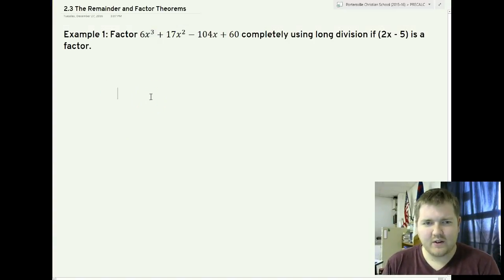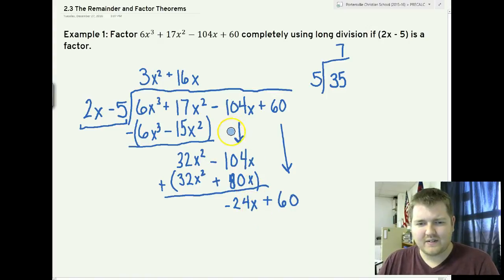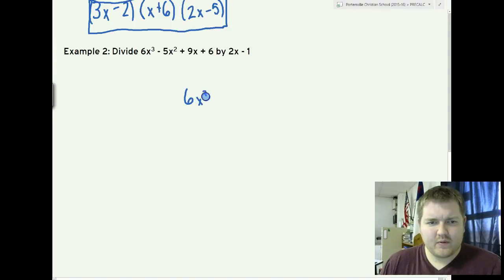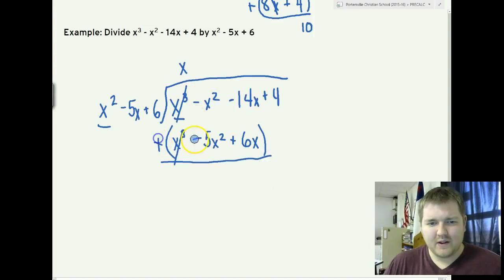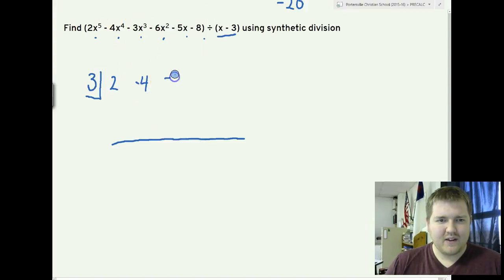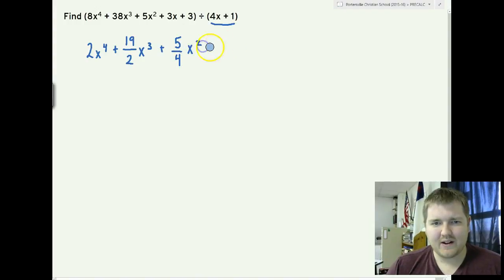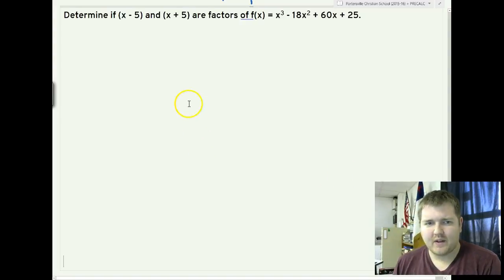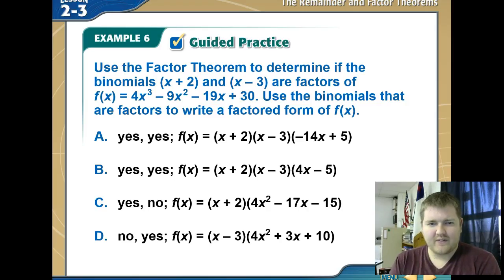Precalculus 2 3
Mr. Moyer's Lesson on Factor and Remainder Theorems